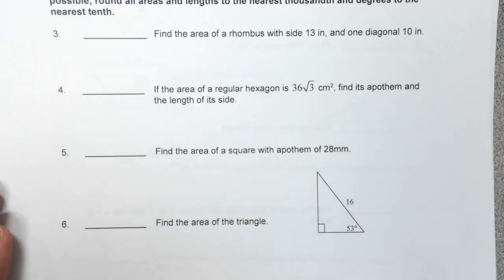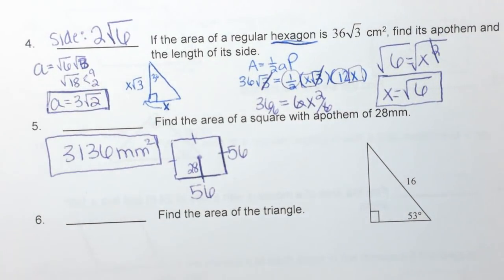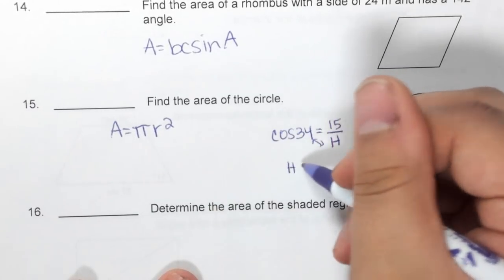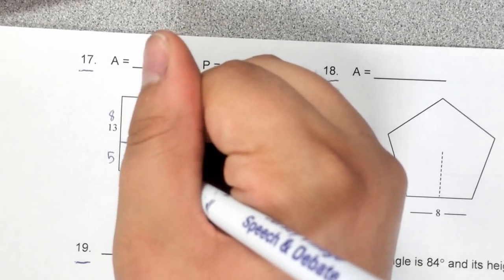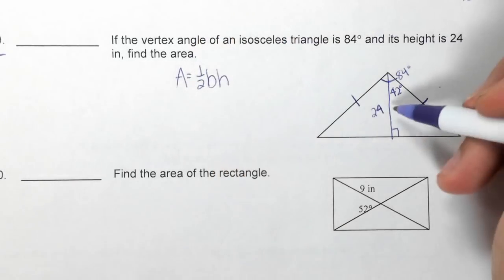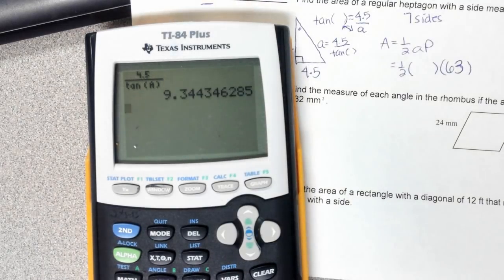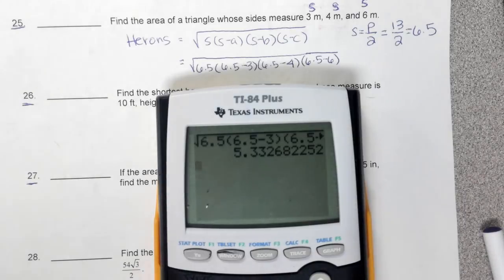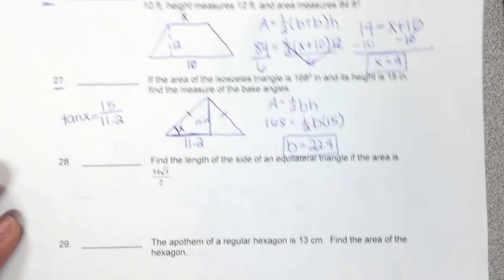Area Mixed Practice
JVHS Area Mixed Practice Video.
I did not have time to go over all questions, so come to morning tutorials in 2455 if you have any questions!
Also, don't forget to study your similarity half sheet!